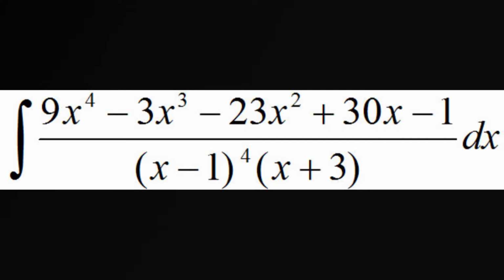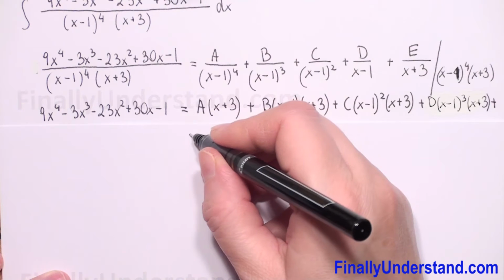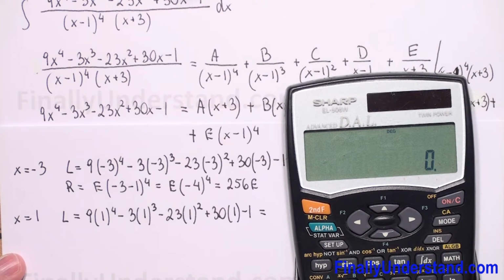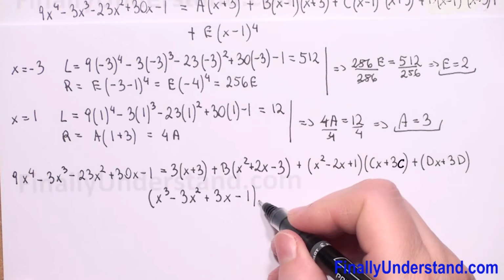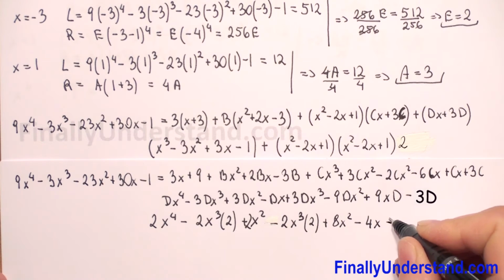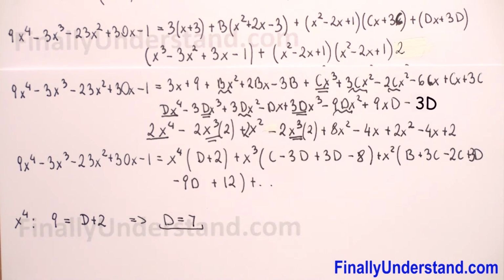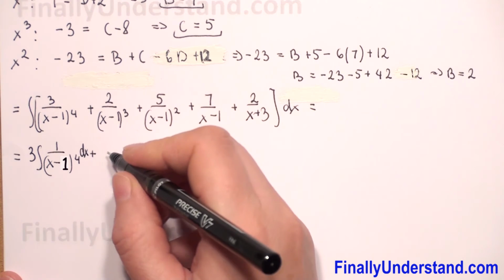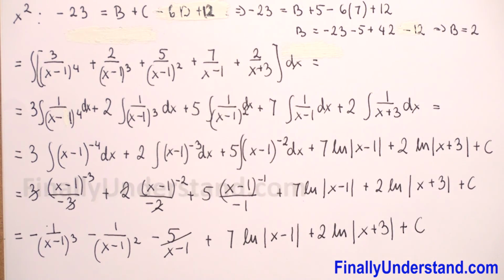Integration of Rational Functions | Step-by-Step Calculus Tutorial (Partial Fractions Made Easy!) 24